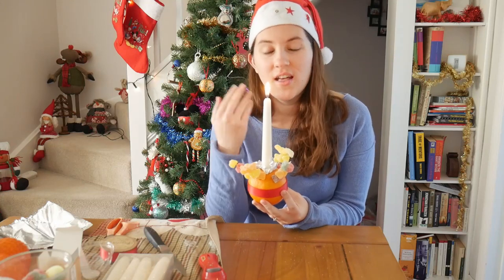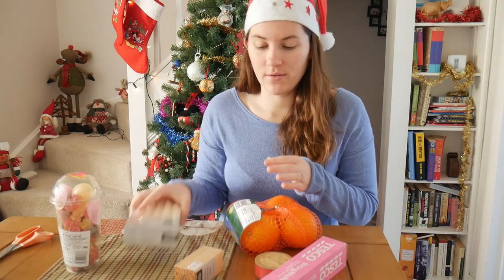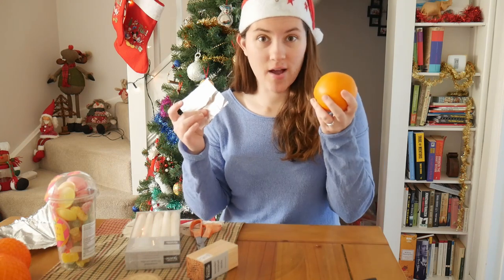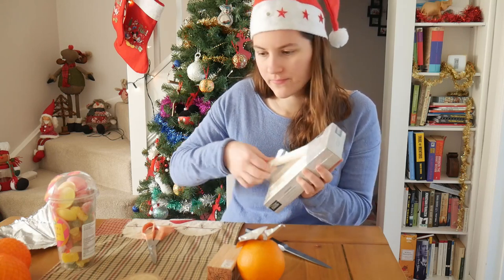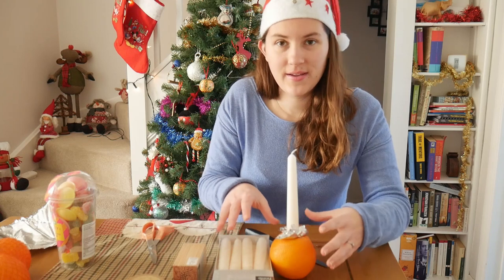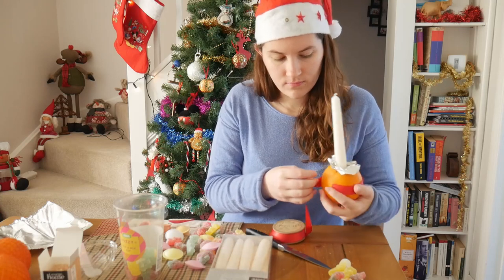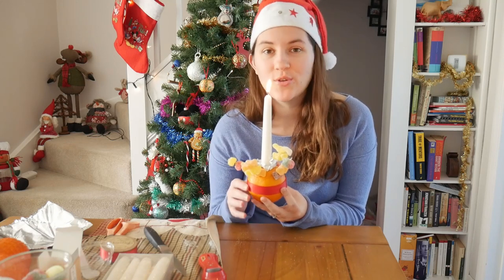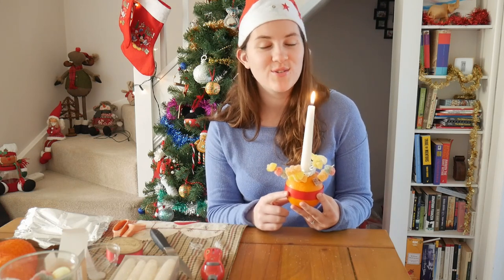How to Make a Christingle // DIY British Christingle Tradition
In this video, we're learning how to make a Christingle! This is a popular craft to make at church services around Christmas time in the UK.

Don't forget, if you're an expat in the UK or aspiring expat, to check out the best book on expat life in the UK, Girl Gone London